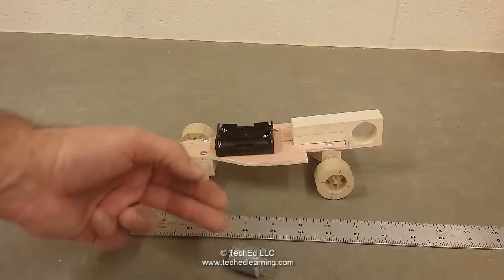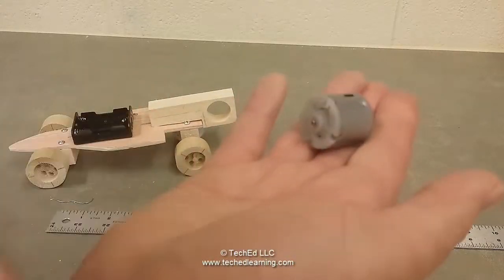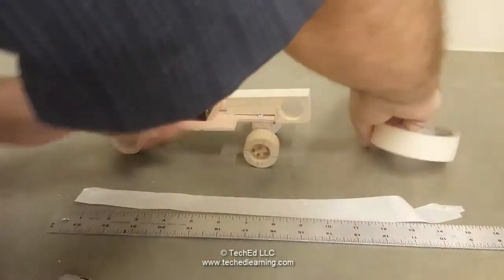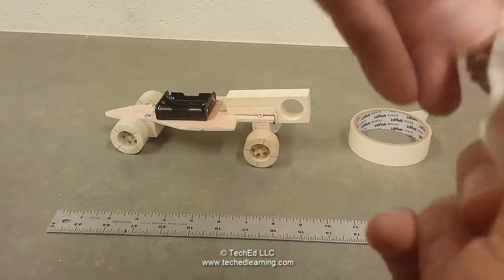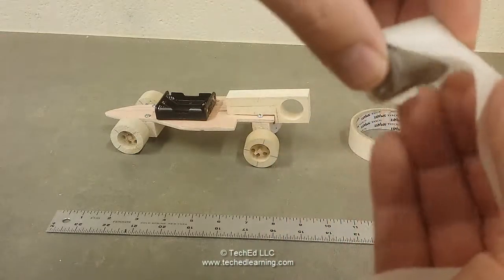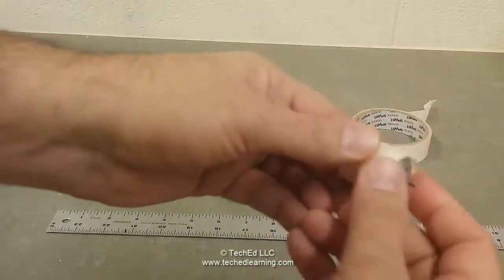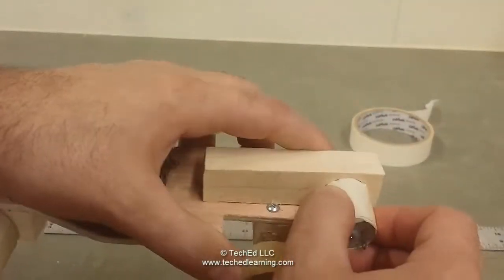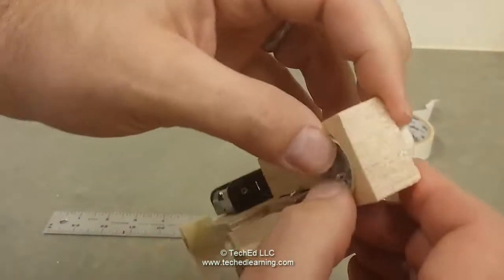Technology Education Project- Attaching the motor TechEd Speedster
Students will learn how to attach the motor to the motor mount in this video by simply wrapping it with some tape.